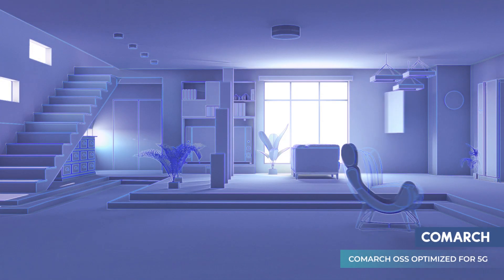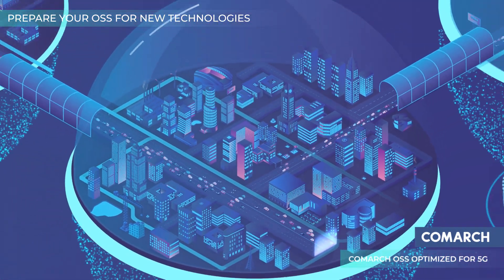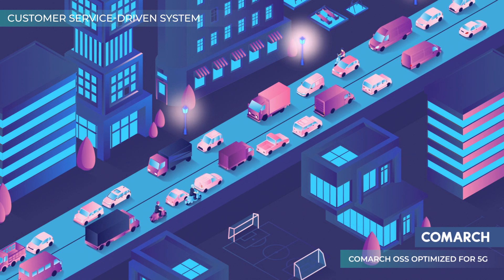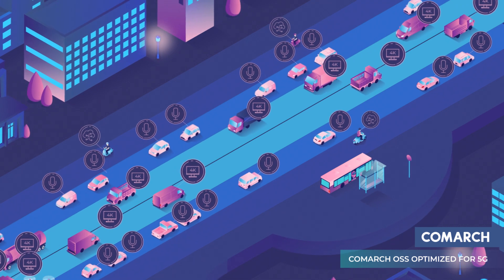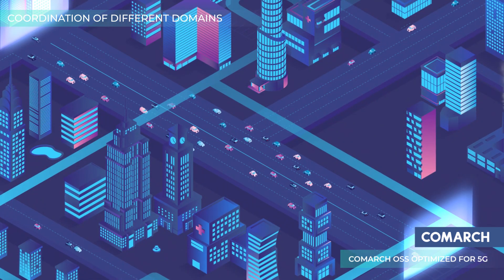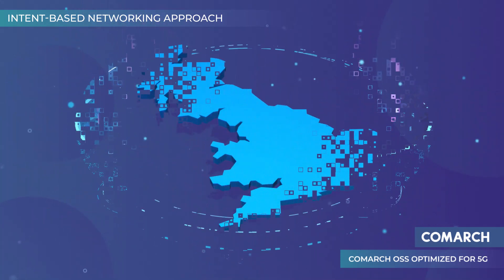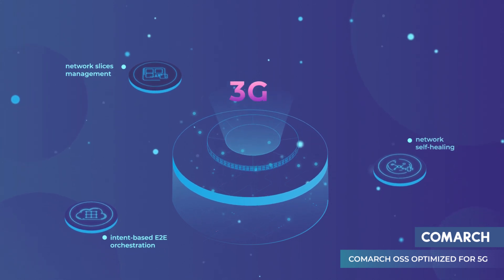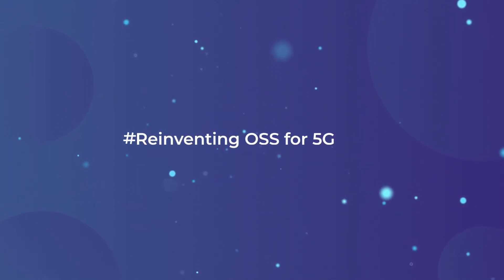How to Make your OSS 5G Ready - COMARCH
Telecoms are at the dawn of the 5G era, facing yet another network revolution. This means that operations support systems in telecommunications need to be adapted to the new requirements.

As an OSS provider, Comarch has been preparing for the 5G era for the last few years. This is why our Operations Support Systems today are able to manage hybrid networks (consisting of both legacy and new generation components), as well as virtualized infrastructure, software-defined networks and self-organizing networks.

How intelligent is your OSS? How intelligent ought it be? The answers to those questions are very likely “not enough” and “much more”. For, while CSPs have not been slow to recognize the potential of 5G and the Internet of Things (IoT), many are still tied too closely to labor, time and cost-intensive siloed legacy architecture. In short, it won’t be long before the OSS that telcos have built their businesses on are no longer fit for purpose.

Find out more on intelligent telecom operations and OSS for 5G networks in our white paper

You may also want to review Comarch’s website, blog and social media channels: